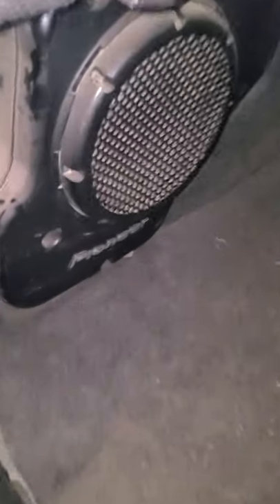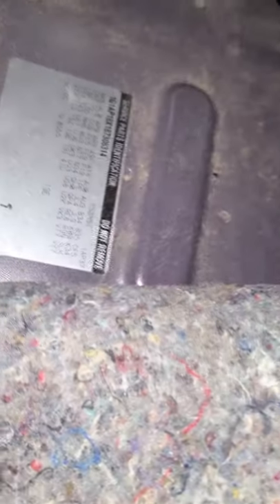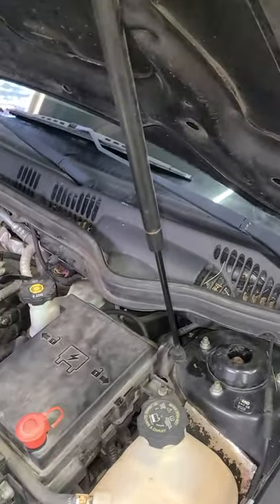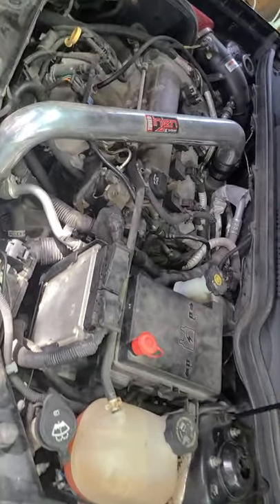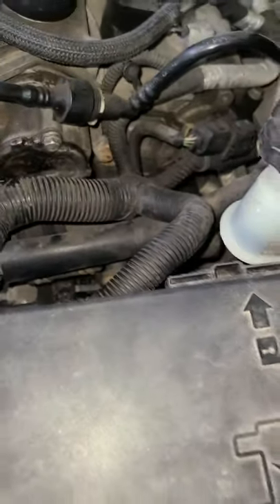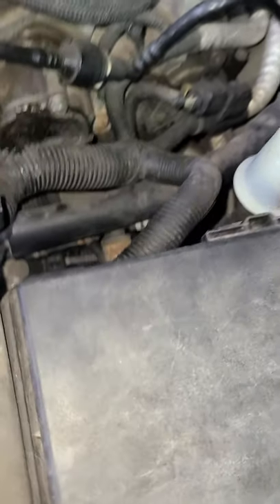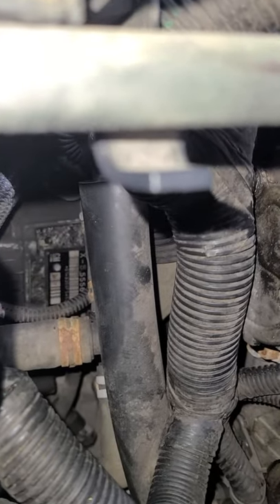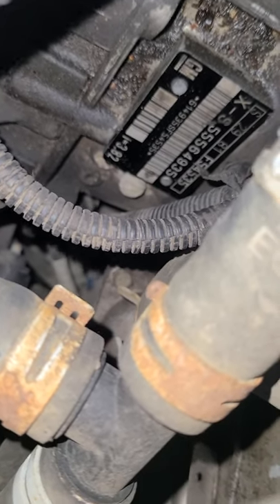What Transmission is in your Cobalt SS?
In this video I show you where to look to see what transmission you have in your Cobalt SS